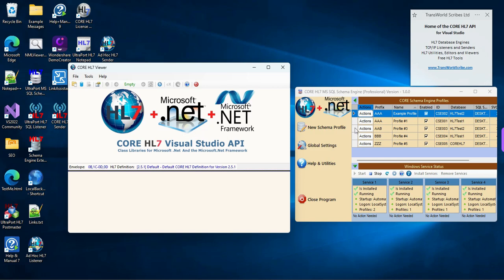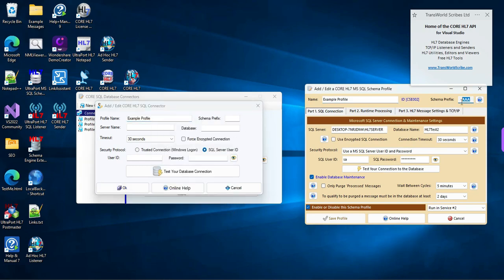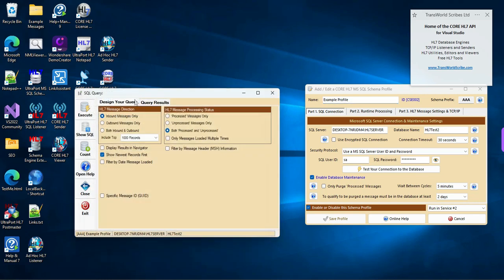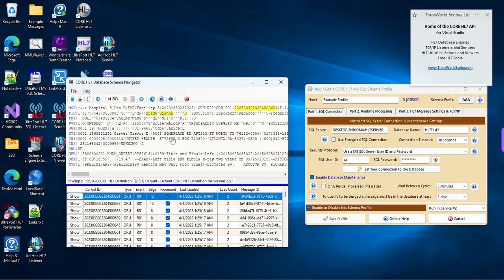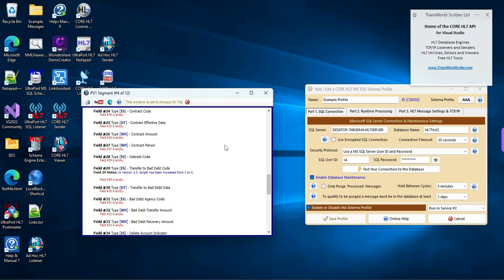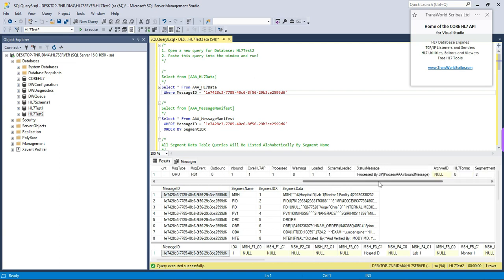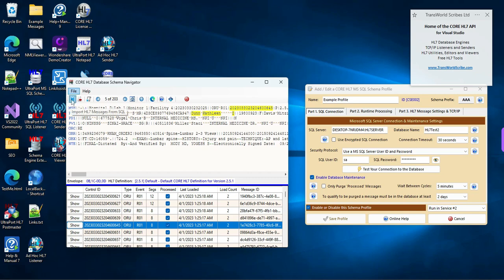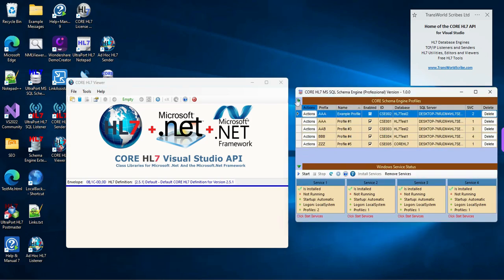Free HL7 Viewer Part 2. HL7 Databases!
Version 2 of our free HL7 viewing software that actually works, and is actually FREE. Now in version 2 you can use your CORE HL7 Viewer to navigate your CORE HL7 Database Schemas!

Packed with features that you would never expect from a piece of free HL7 software, Features Like:

•True WYSYWYG HTML rendered viewing of raw HL7 data
•Click any item to see the HL7 properties, field descriptions and definitions
•Work with large files containing thousands of HL7 messages
•All popular HL7 versions supported (2.2 through 2.7) with full support to expand.
•Choose your own HL7 syntax highlighting color scheme
•Hex View to examine raw hl7 data
•Export messages to a single file or multiple 'discrete' files
•Comprehensive message reporting with custom annotations!

Find version 1 in the Microsoft Store or download later versions directly from our